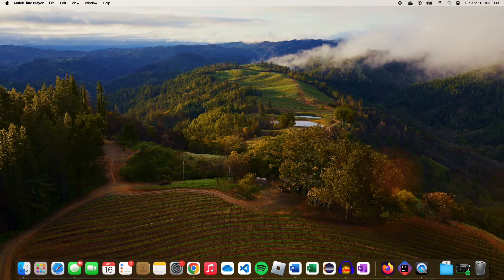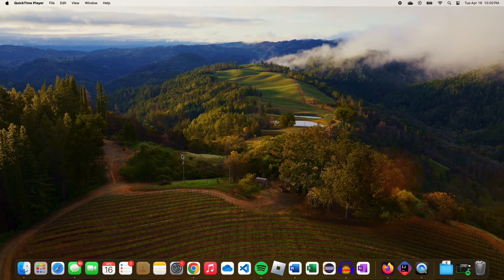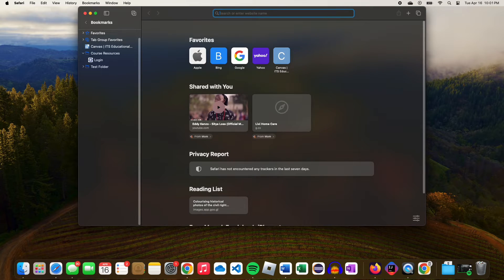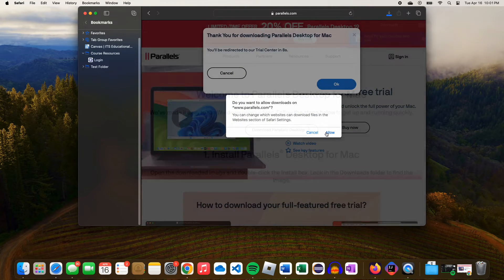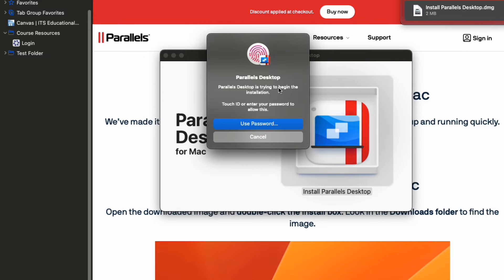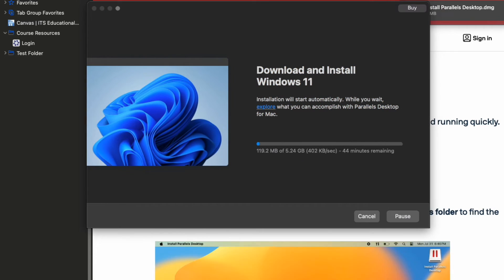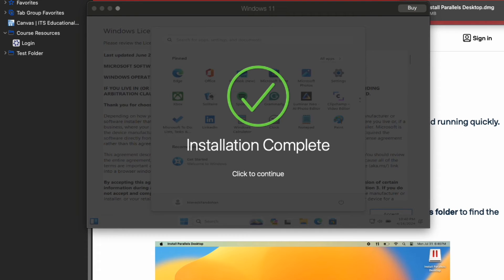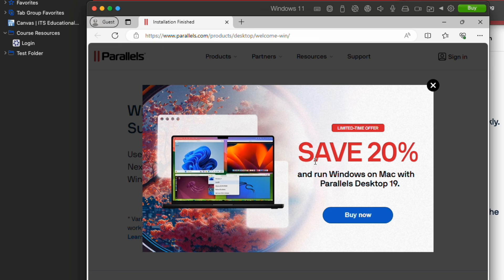How To Install Windows 11 on M1/M2/M3 Macs: Parallels (2024 Tutorial)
Hey, everyone, welcome back to MDC Technology Central. Today, I’ll be showing you how you can use Parallels to install Windows 11 on your M-Series MacBook to take full-fledged advantage of the Windows operating system.

Before we get started, there’s a few things to note: first, because the M-series MacBooks are ARM-based, we are only able to install the ARM edition for Windows 11, but if you would like to run x86 programs, Windows 11 on ARM comes with an interpreter for x86 programs, and can run x86 programs, but many major applications now natively support ARM versions of Windows, especially in the last few years, so this is something I wouldn’t worry too much about unless you have really specific use cases like gaming.

Click “Try Free”, then click “Download trial”. Your browser should automatically download the .dmg file for Parallels.

Open that file, and then double-click “Install Parallels Desktop”.

Click “Open” to continue. Click “Enable” and then the program should automatically start downloading & installing.

When it says “Parallels Desktop is trying to begin the installation”, use Touch ID or type your password to continue.

Once it’s open and ready, you will be prompted with a screen saying you can now “Download and Install Windows 11”. Click “Install Windows” to continue.

Just let the download and installation run at this point, everything will be automated from here on out and you won’t have to do much until you see the Windows desktop, ready to go.

Once Windows is done installing, and you see the Windows desktop, you should see an “Installation Complete” screen, and you have to click to continue.
It should then prompt you to create a Parallels account, so if you don’t have one already, go ahead and create one, and you should be set!